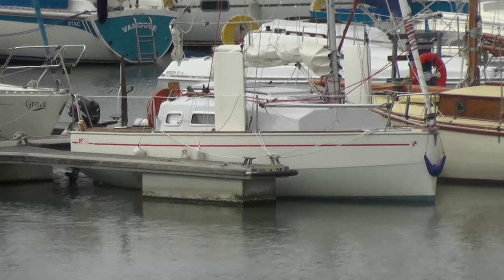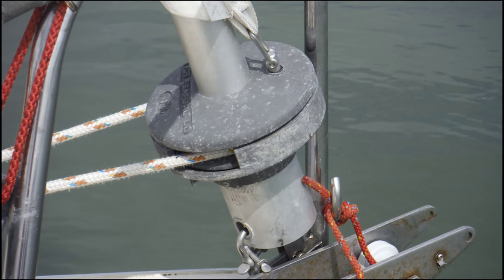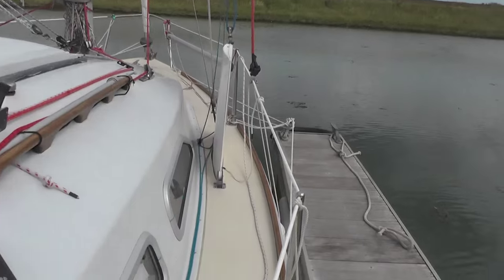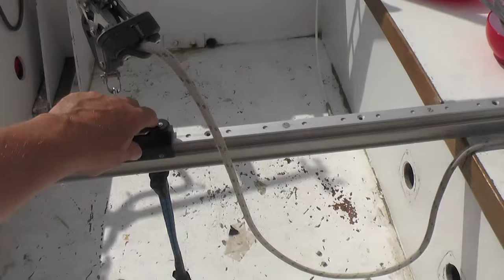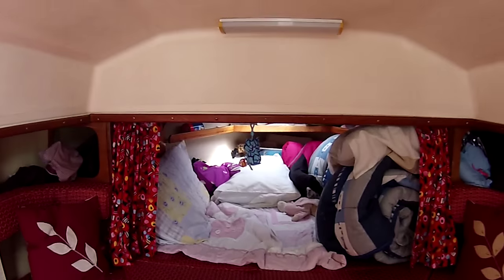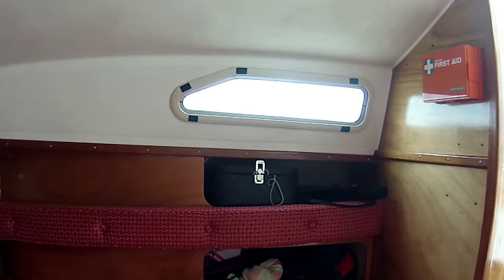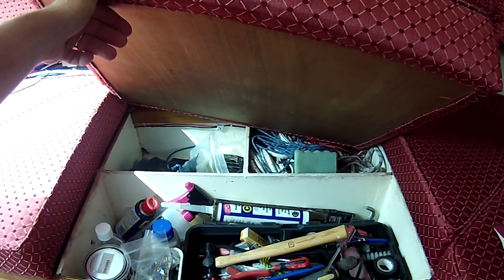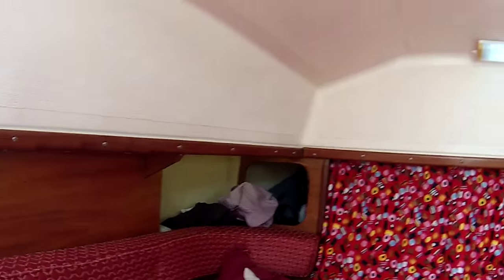VIDEO WALK THROUGH OF A 20FT RED FOX TRAILER SAILER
For those that don't know the design this is a short film showing you around our Red Fox.

We don't pretend to be experts on the class and although we have never yet met another one we do believe that ours is fairly standard.